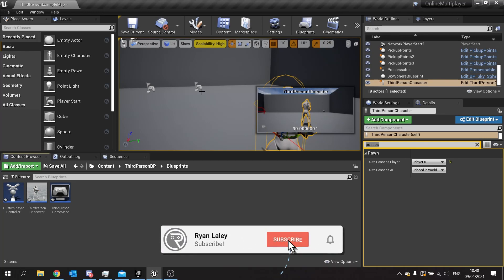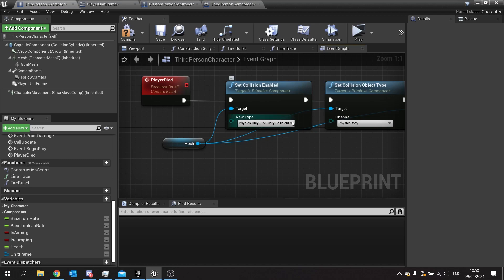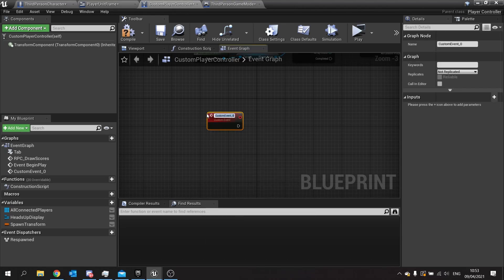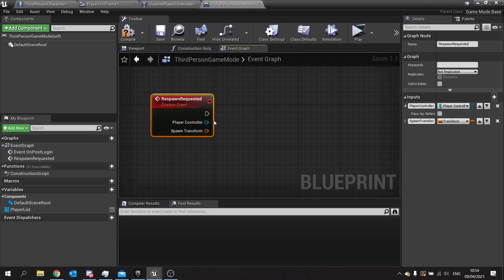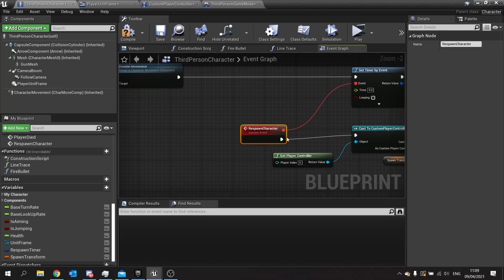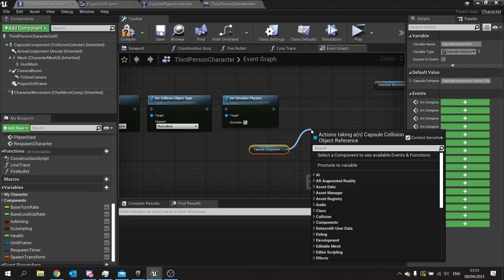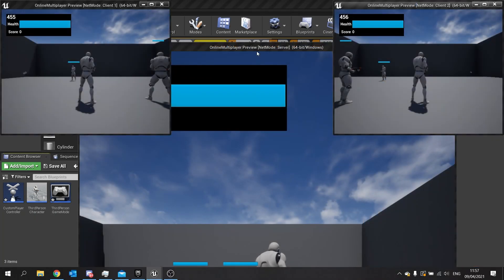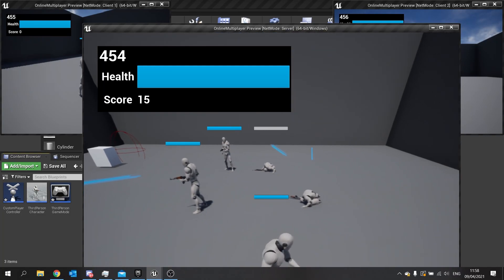Unreal Engine 4 Tutorial - Online Multiplayer Part 11: Player Respawn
In this series we will be explaining how to add online multiplayer to your games. First we are going to explain how it works, then we will go into creating lobbies etc.

In Part 11 we add the ability for our players to die and then respawn in this online multiplayer match.